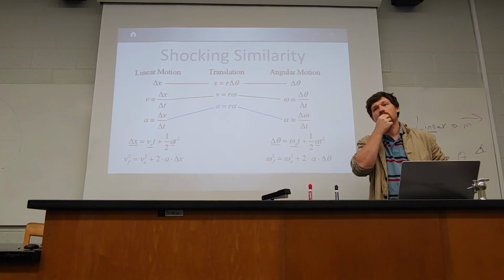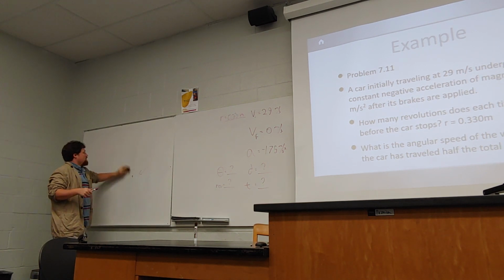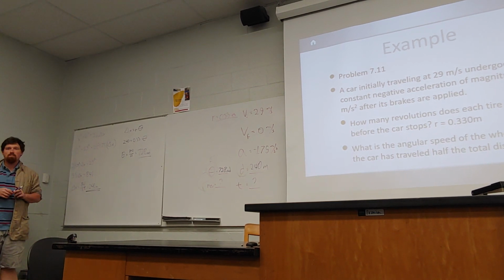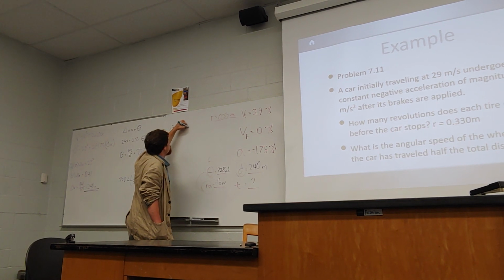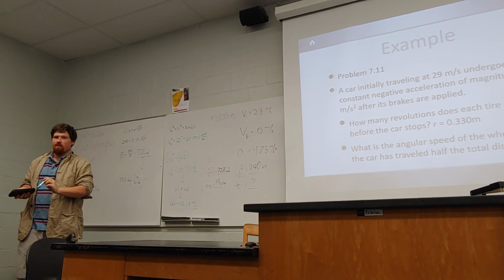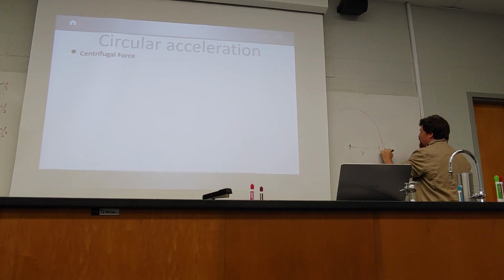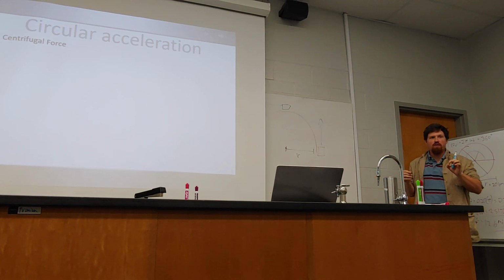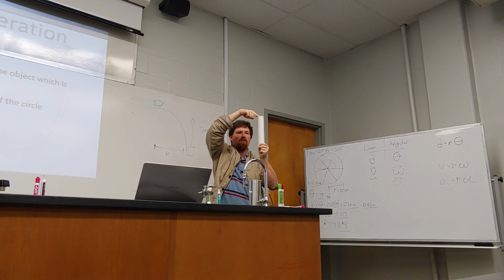Lecture 3: Rotational Motion pt2